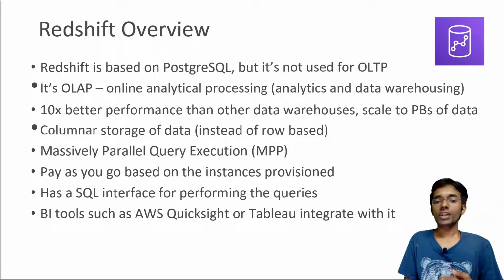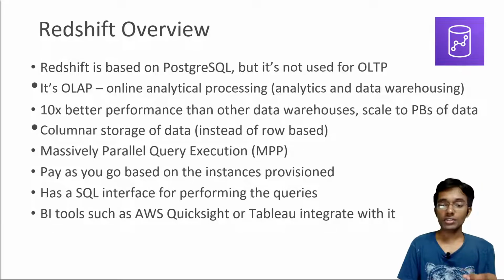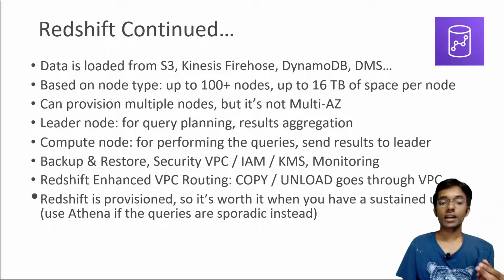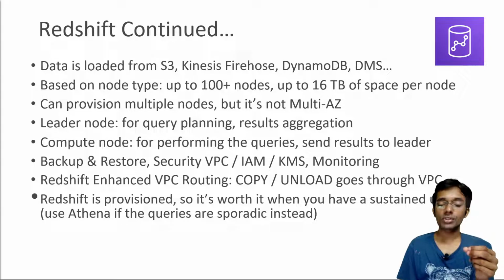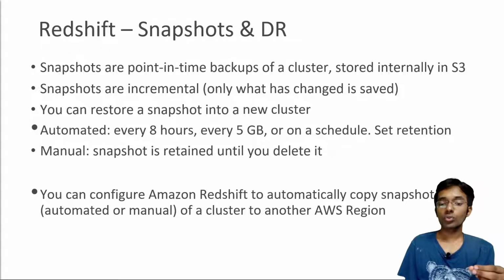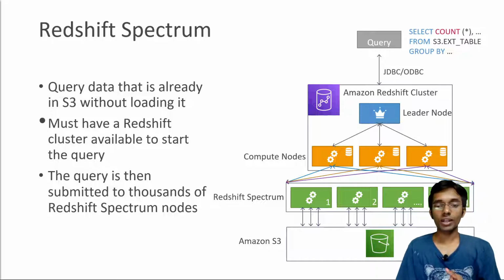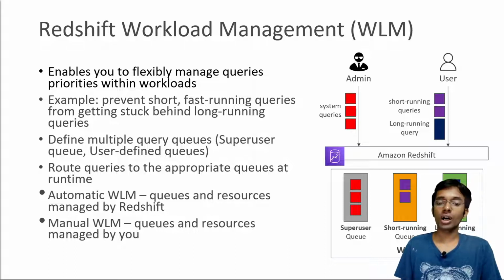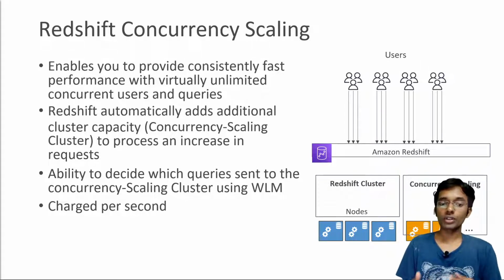AWS Redshift, AWS Certified Solutions Architect Professional